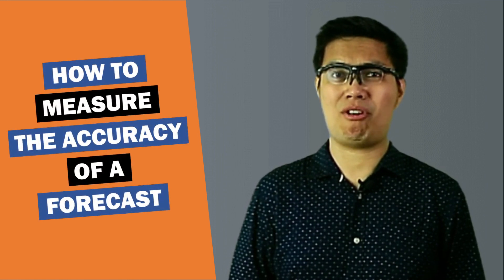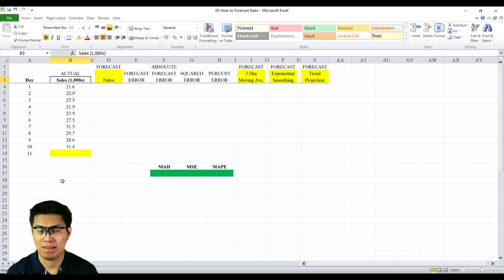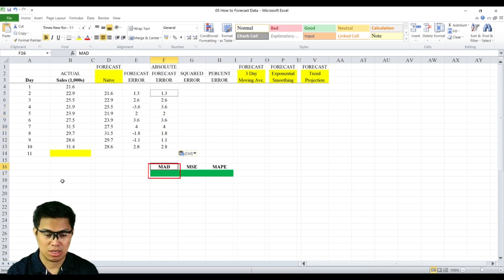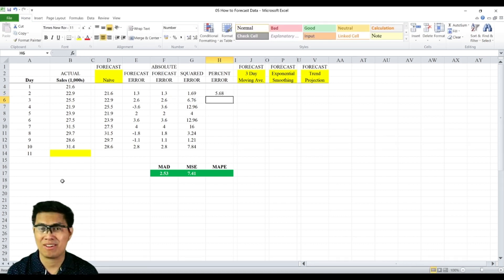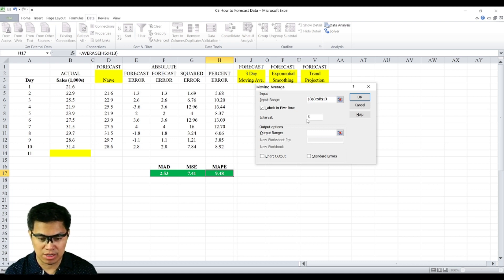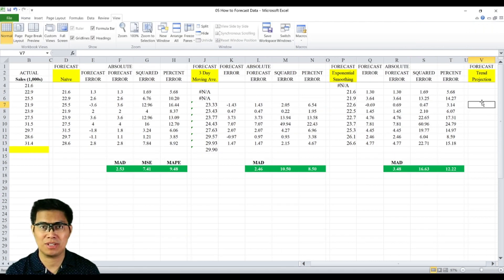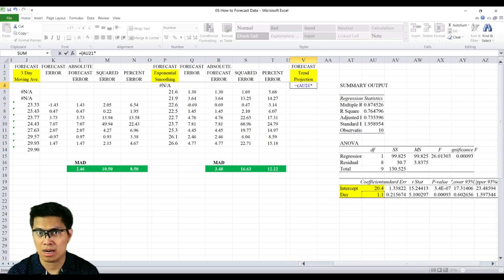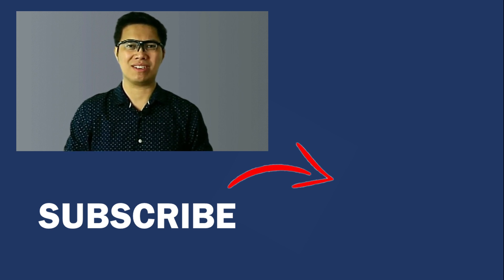How to Measure the Accuracy of a Forecast...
3 Ways to Determine Which Method is the Most Accurate